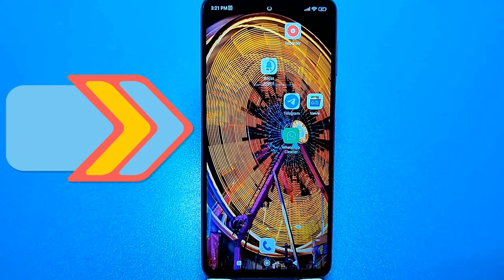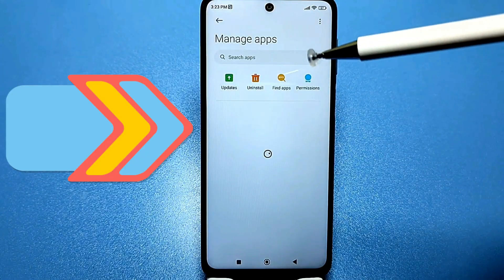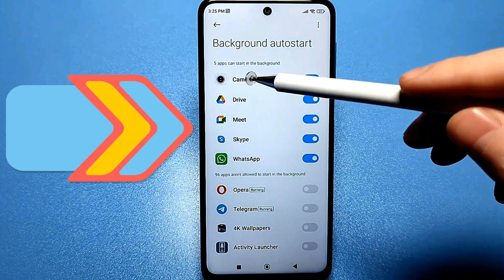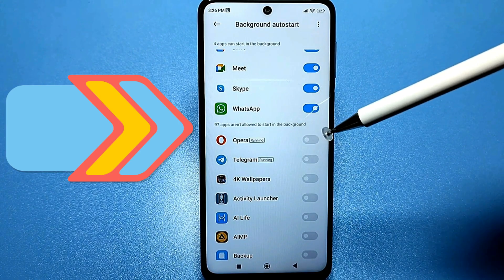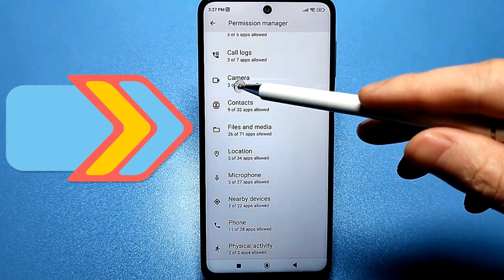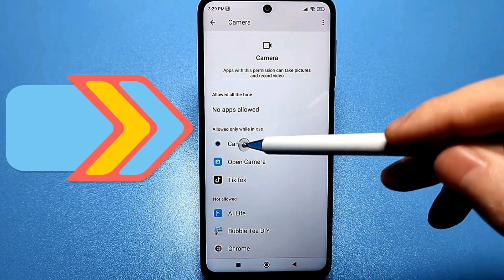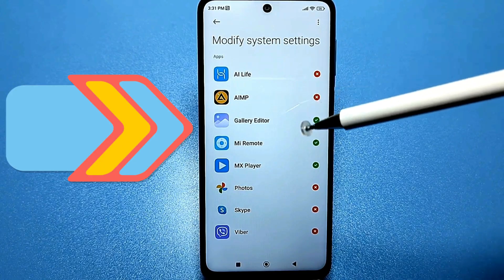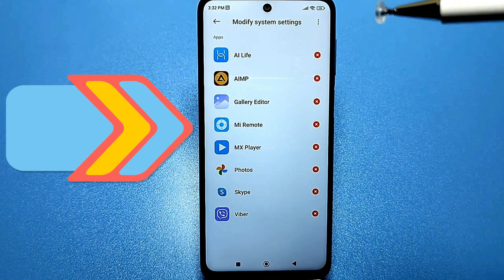Your Phone’s Camera is Always on and Spying on you. Turn this OFF!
Check these crucial android settings to turn off right now and increase phone privacy. This video provides simple advice and tips for everyone and improve your security settings. Learn how to adjust your google privacy settings for enhanced online privacy.